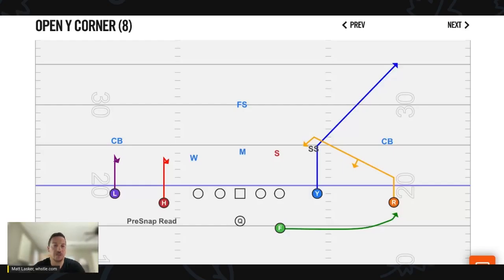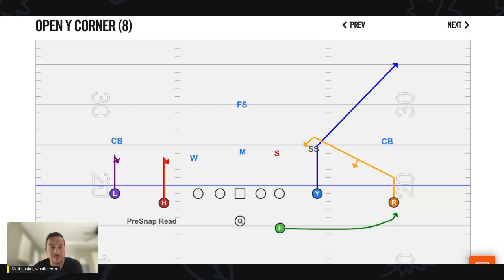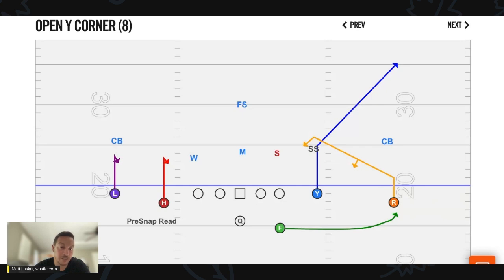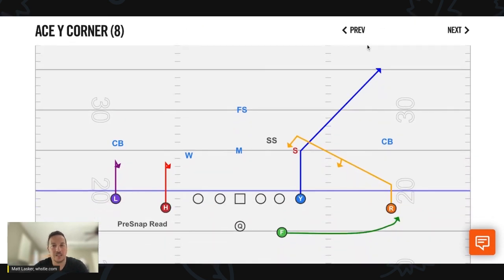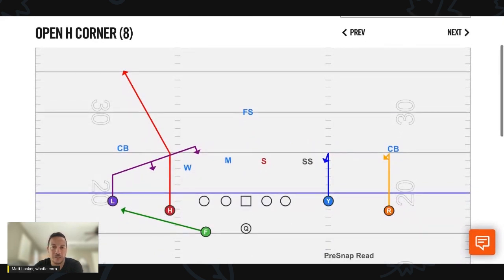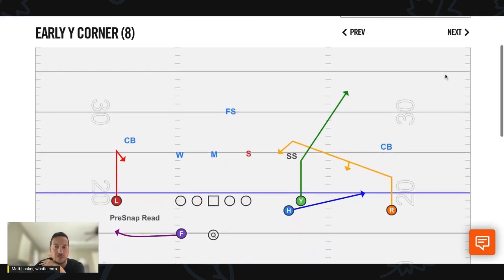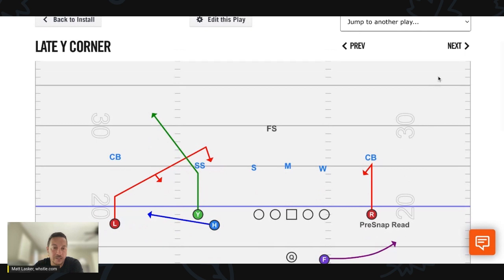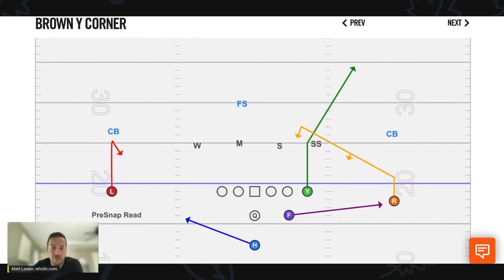Corner Breakdown & Cut Ups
Corner is one of my favorite passing concepts in all of football. The combination of routes that are paired together and simultaneously attack 3 areas of grass is almost unstoppable. As with all of our QuickGame concepts, as the players set up on the LOS, they are all engaged as any other them could get the ball depending on the defense.

Our Corner concept was utilized by youth, middle school (10u, 12U, 14U), as well as our HighSchool teams.

Read my new article and watch all the cut ups on Corner/Spot

🎯 Compete in the Percision Passing Challenge in my Horizon World in Oculus